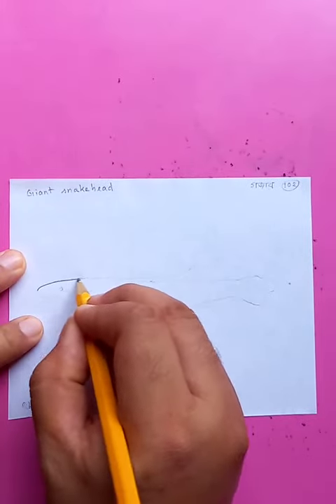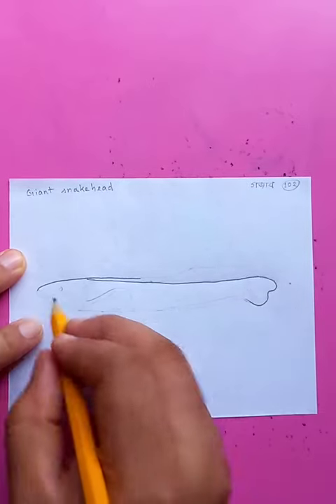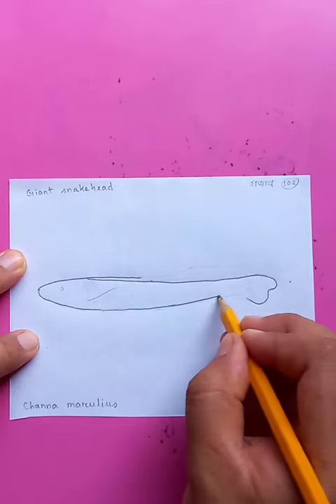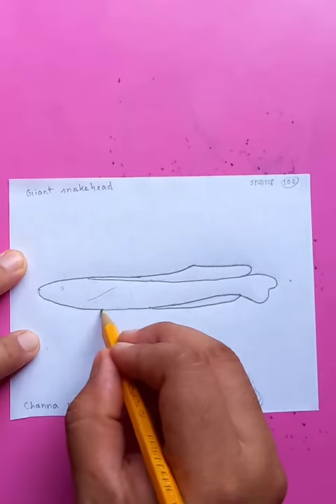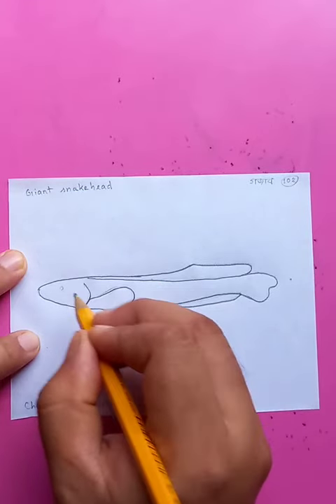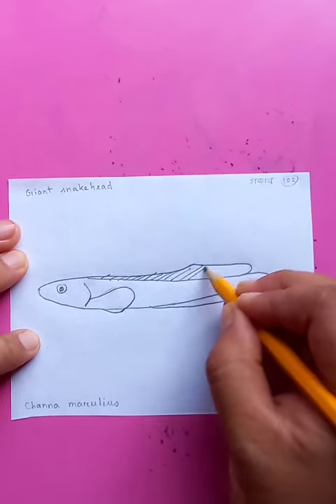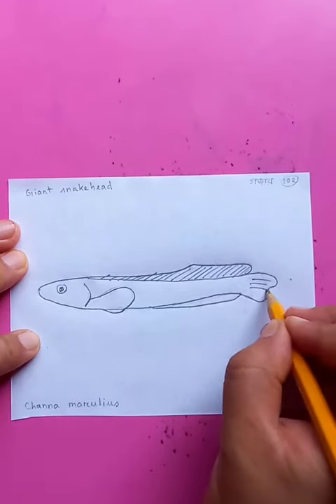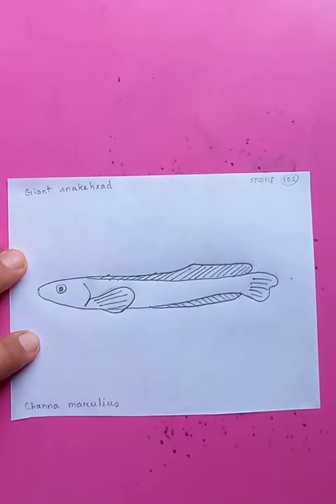giant snakehead গজার মাছ | original audio tutorials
giant snakehead গজার মাছ | original audio tutorials @bluehanddrawing

Cheers.